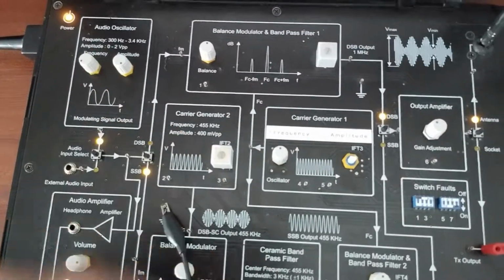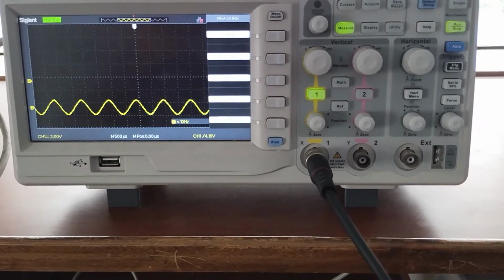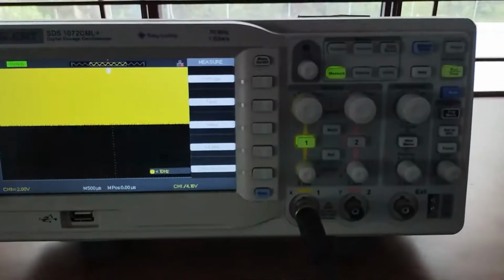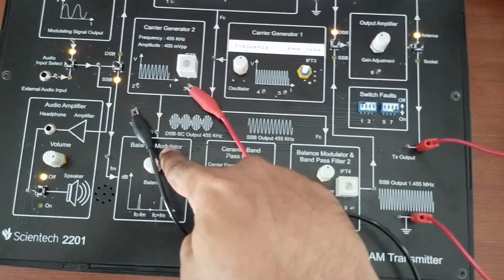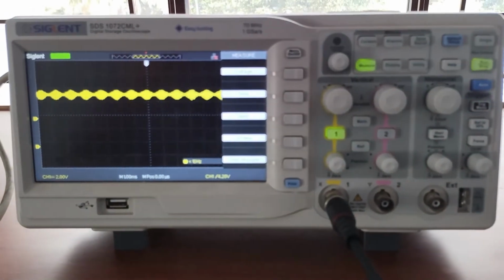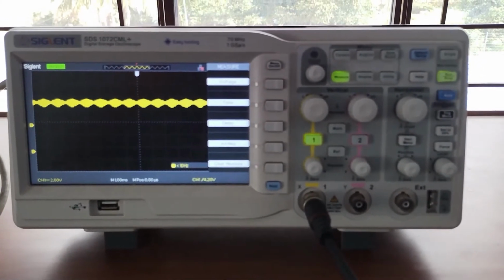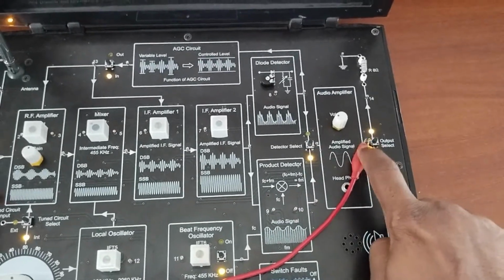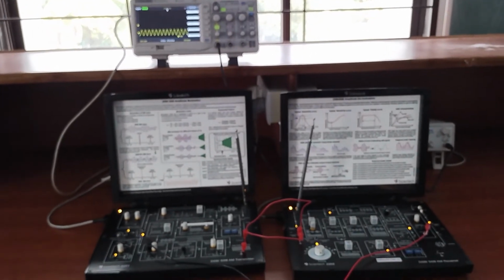DSB-SC Modulation & Demodulation